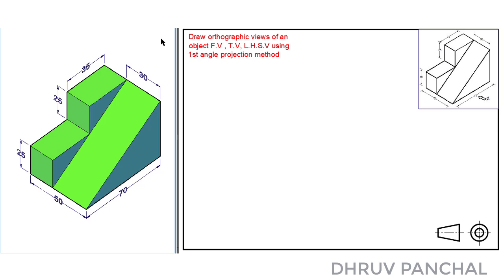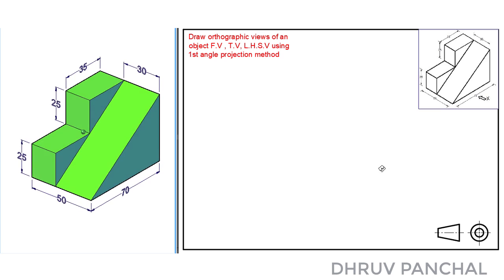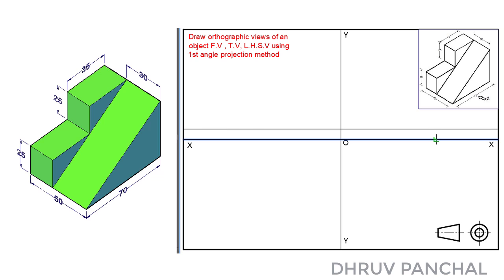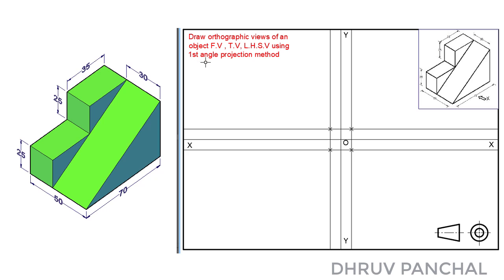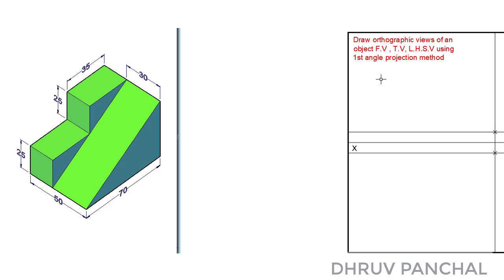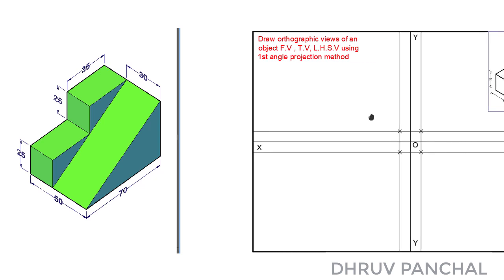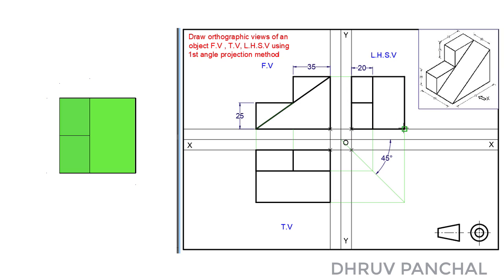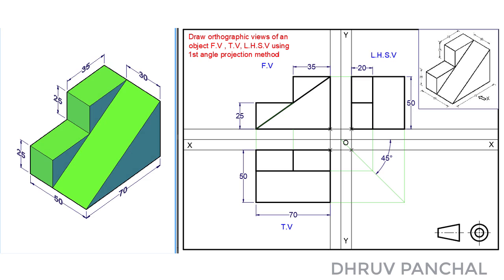Orthographic Projections 1st Angle Projection Method | F.V | T.V | L.H.S.V | Engineering Drawing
3:56 FV with dimensions
5:26 TV with dimensions
7:35 LHSV with dimensions

By watching this video you will be able to draw orthographic projections of objects by the 1st angle projection method.

Instruments required to solve this problem are a roller scale, pencil, eraser, compass, and protractor.

Orthographic Projections 3rd Angle Projection Method | F.V | T.V | L.H.S.V | Engineering Drawing